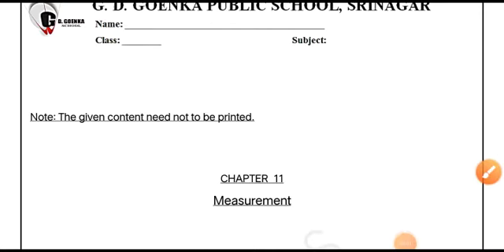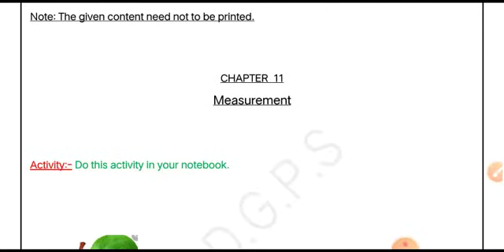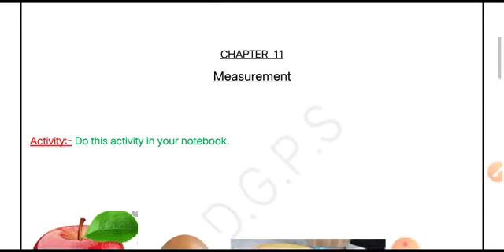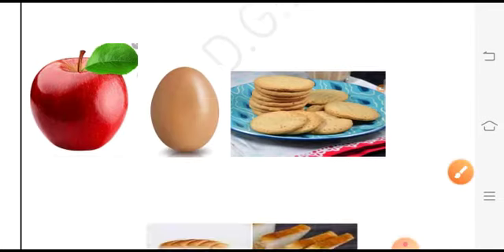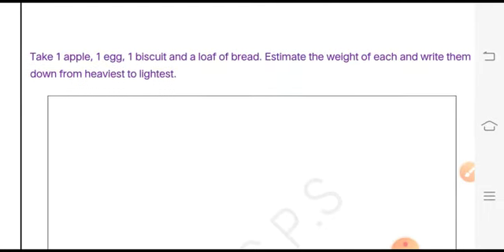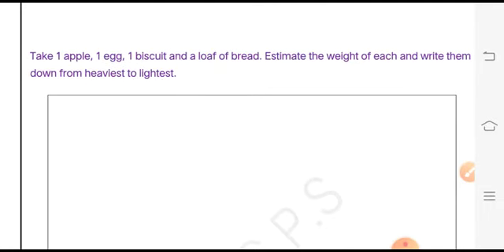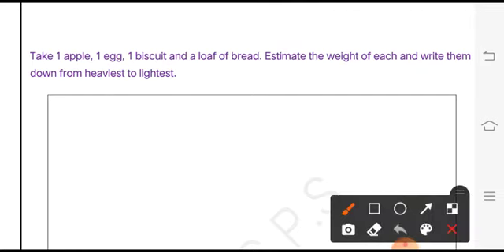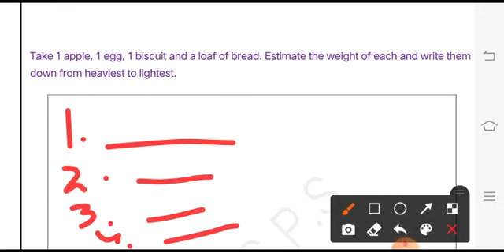Grade 4 Math 22 09 21 Wednesday Week 9 Measurement Activity